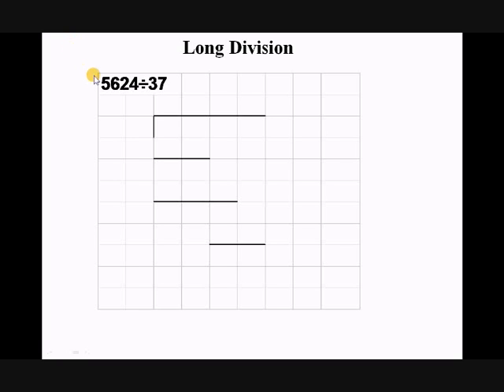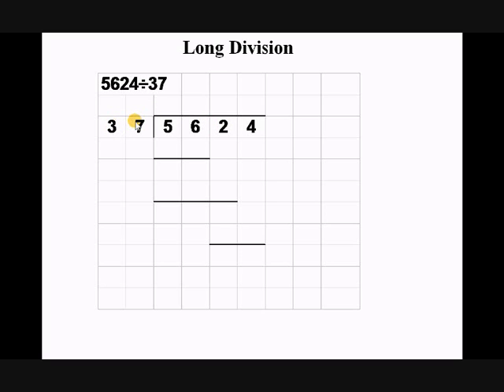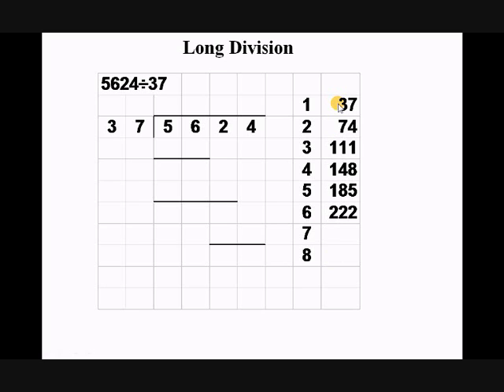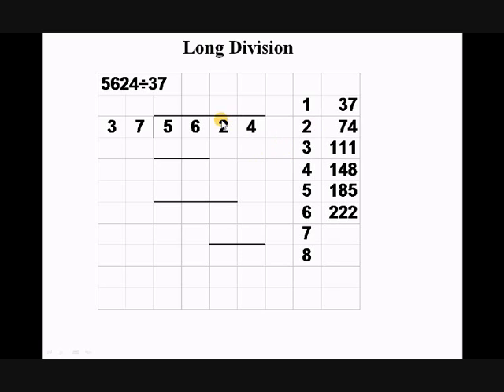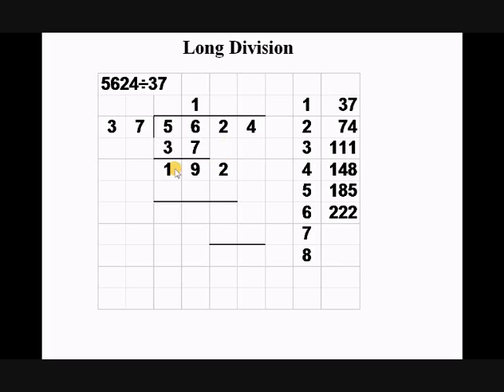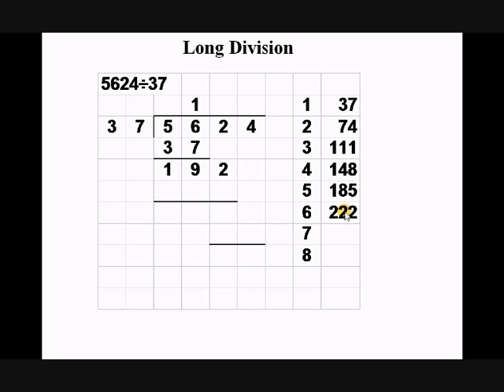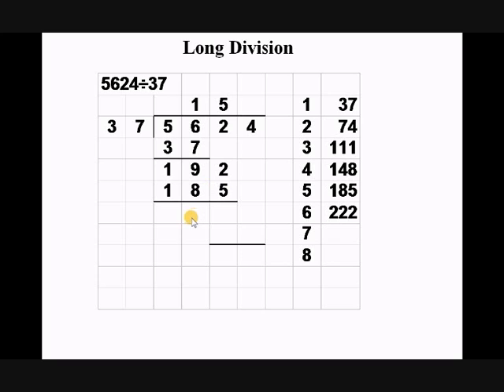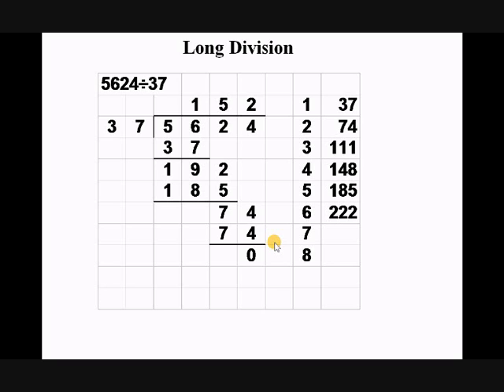Long division with whole numbers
How to do long division with whole numbers and no remainder